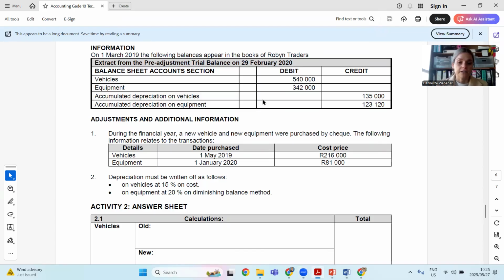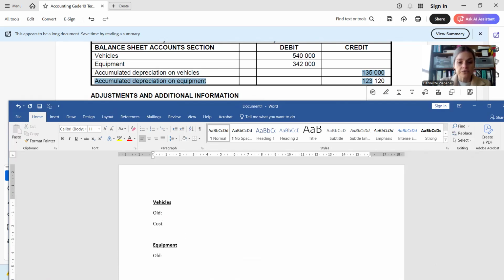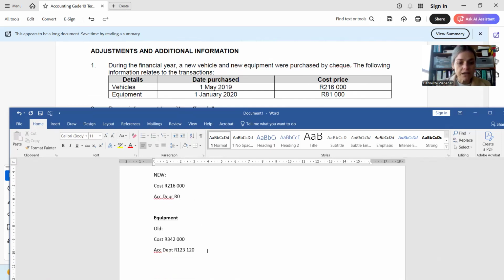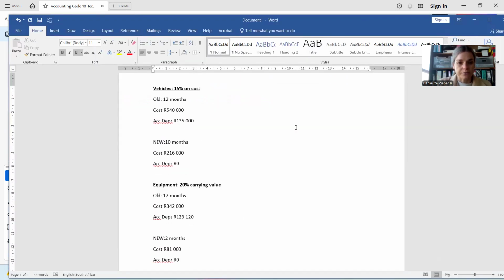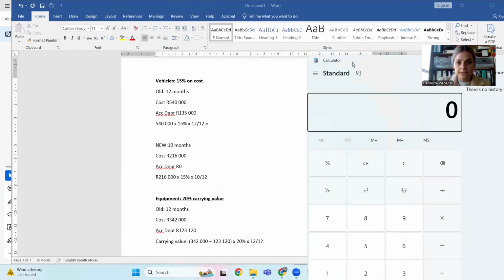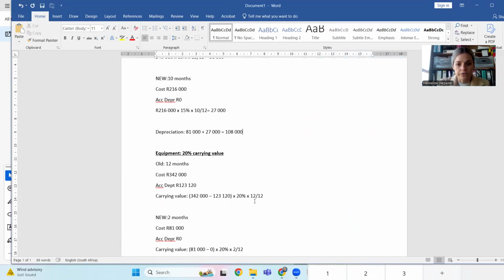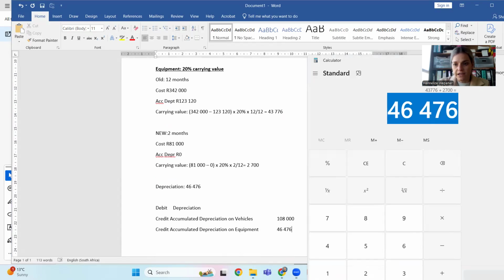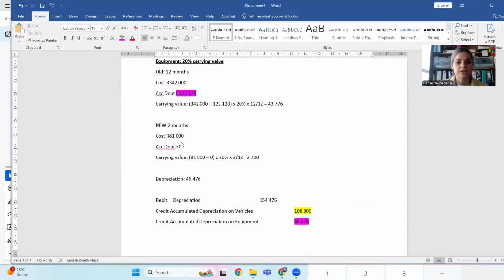Grade 10 - Depreciation including new purchases